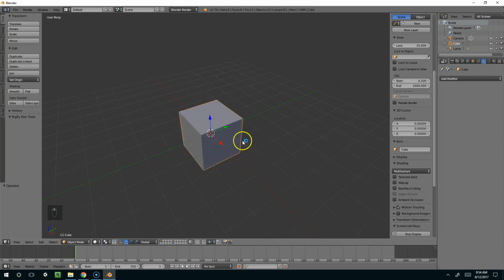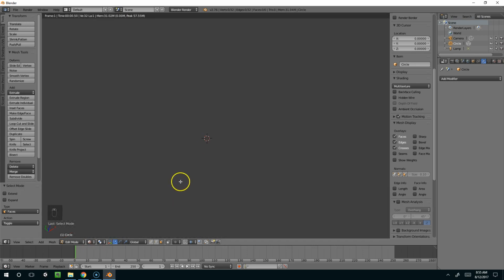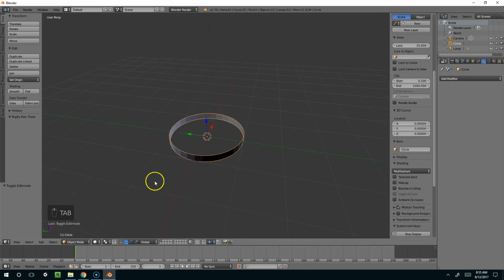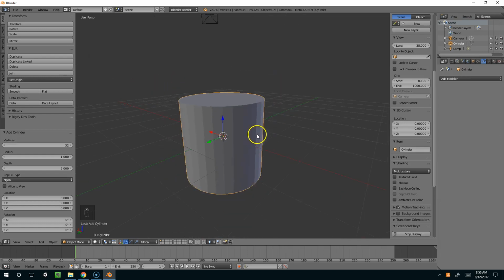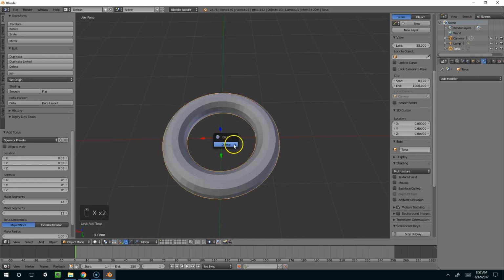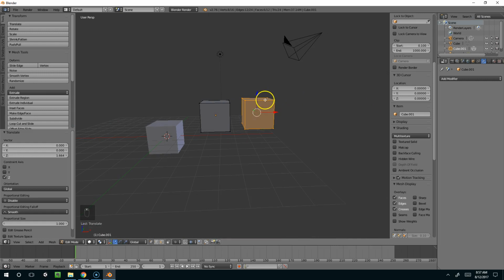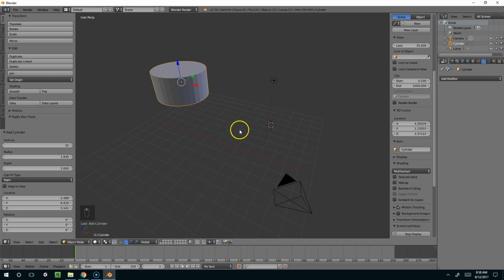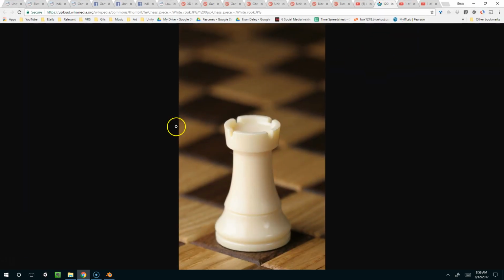E7 Blender Primitives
In this episode I show you how to create primitive geometry in Blender.